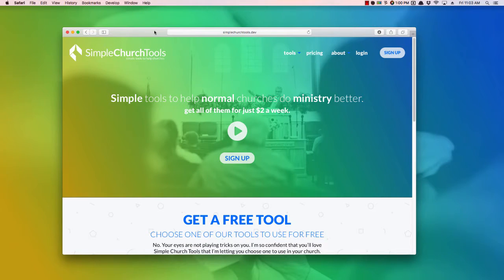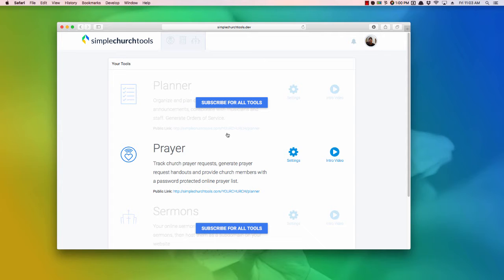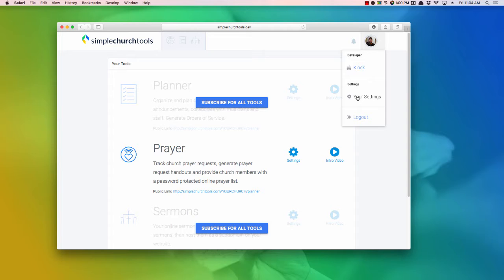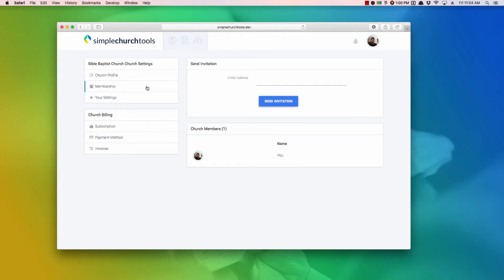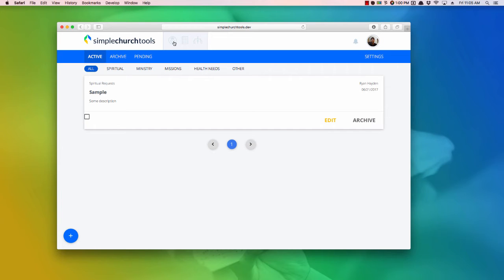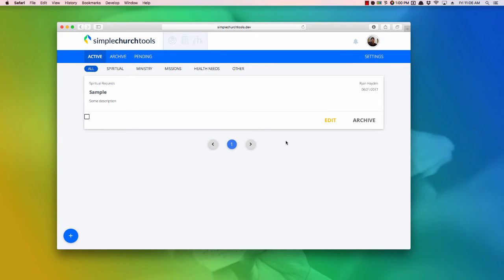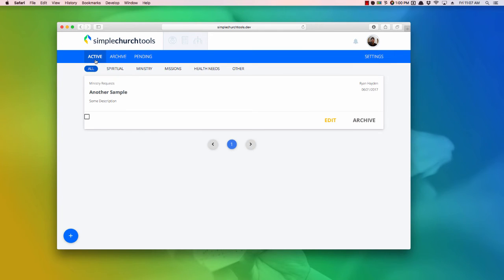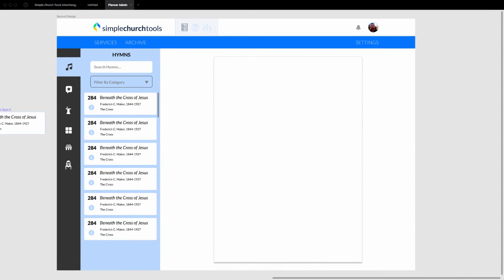Demoing the progress of the new Simple Church Tools.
We've got the admin interface done, a new public website, and we are hard at work putting the finishing pieces into the new prayer tool.  I also show how the new Planner tool will work.